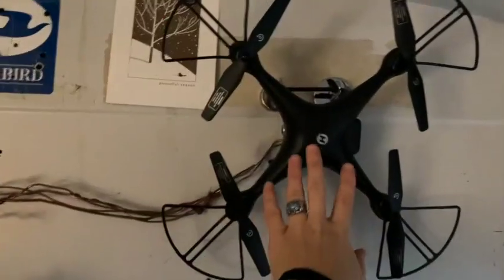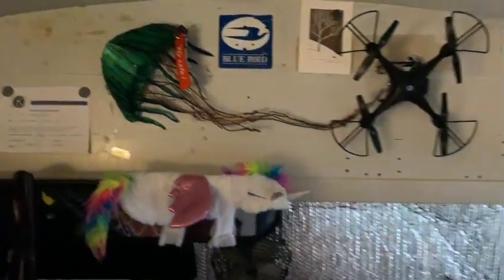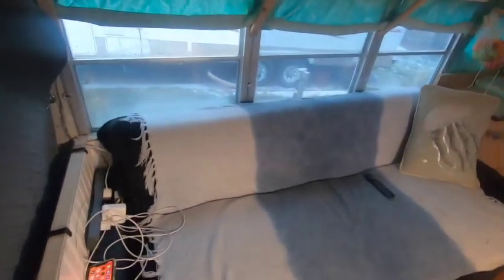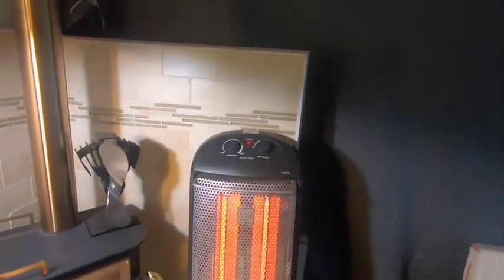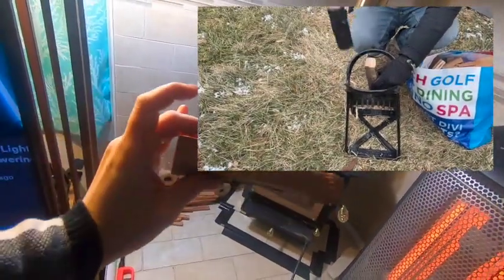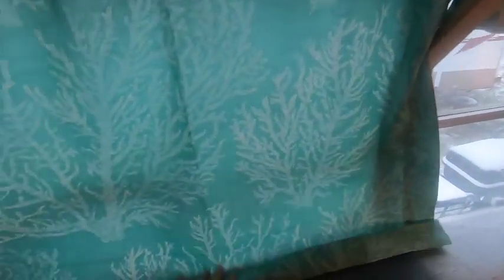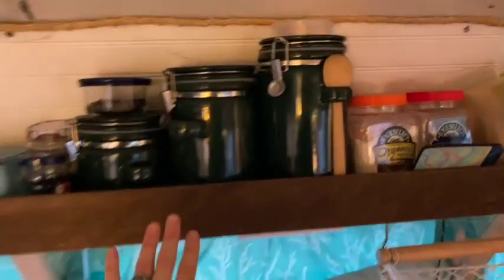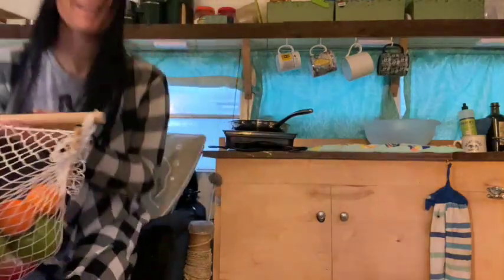Skoolie Tour: Check out our converted school bus.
If you're considering doing the conversion yourself or buying a bus that has already been converted into a tiny house on wheels, welcome to the skoolie family and welcome to my channel dedicated to life in a school bus. If you are already living the bus life dream, I would love to hear about your adventures in the comments.

This video is a tour through our converted school bus, that is now our one bedroom. one bathroom home. The bus was used as a school bus before being converted into a tiny house on wheels. We have been living in the Big Green Bus full-time for two years now and wanted to share our thoughts and adventures involving bus life.

Our skoolie is not perfect, but it's perfect for us. We hope you enjoy the tour and we hope it helps provoke thought about 'do's' and 'don'ts' for your conversion.